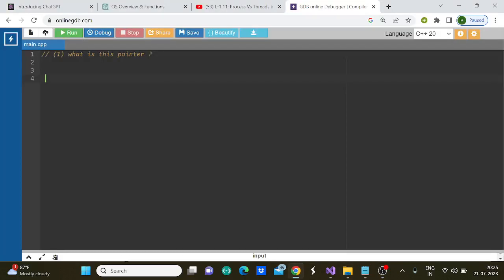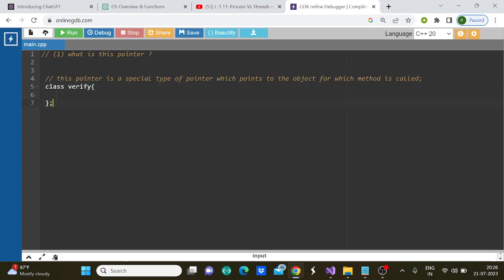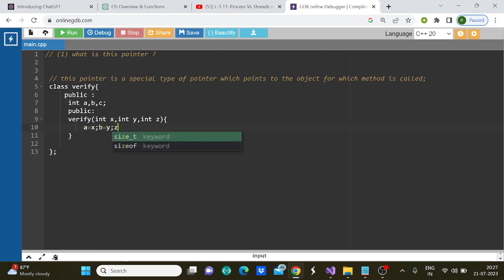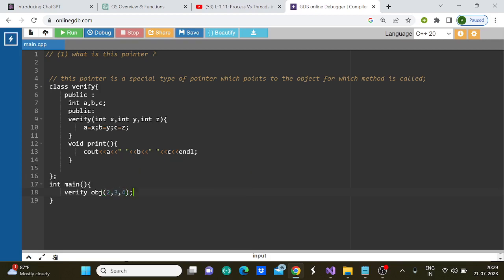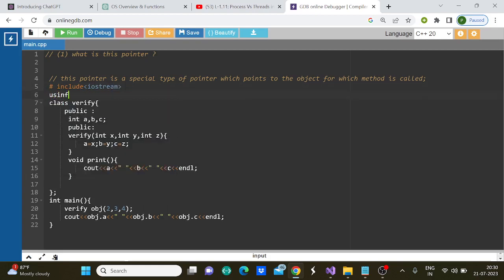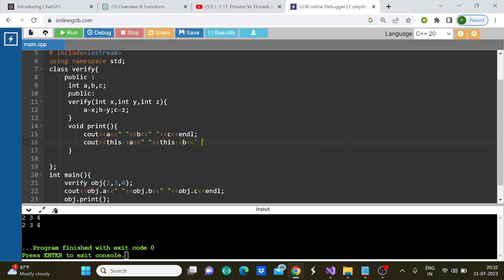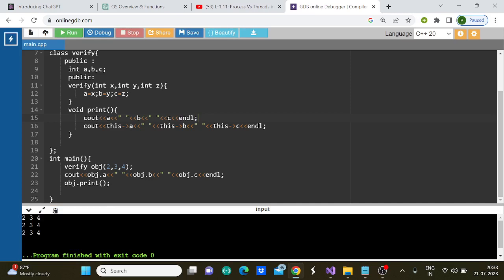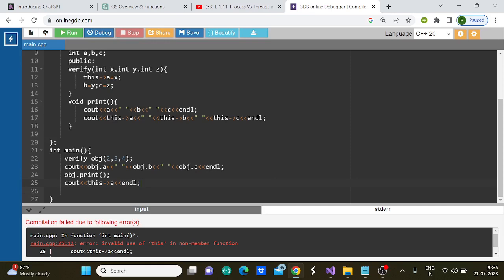(1) what is this pointer in c++?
what is this pointer in c++